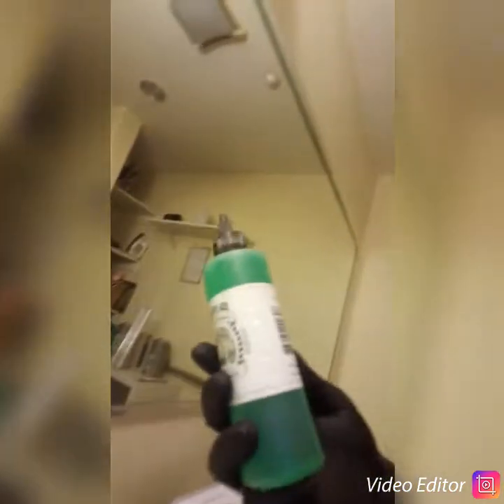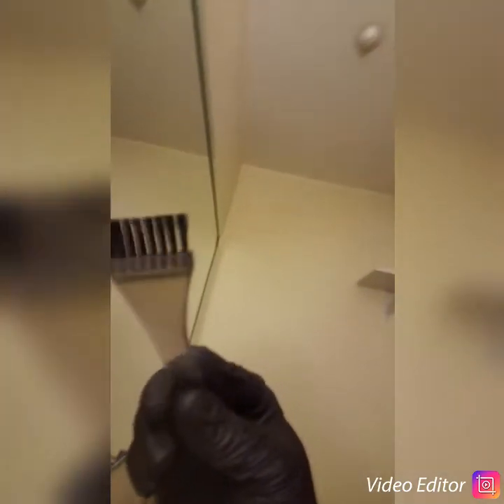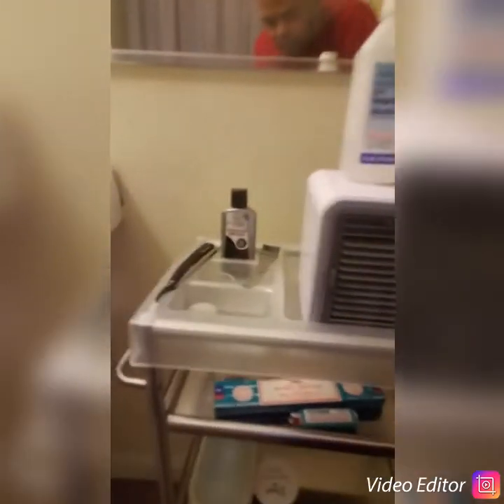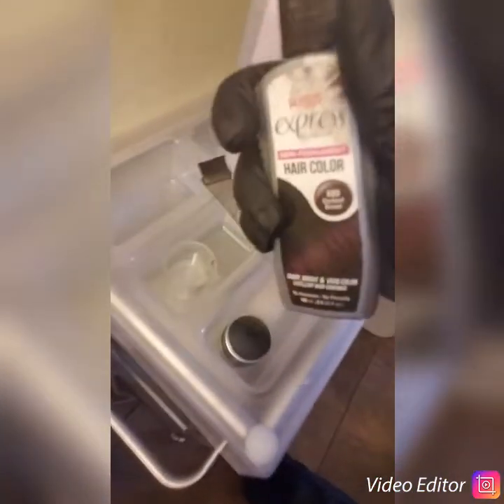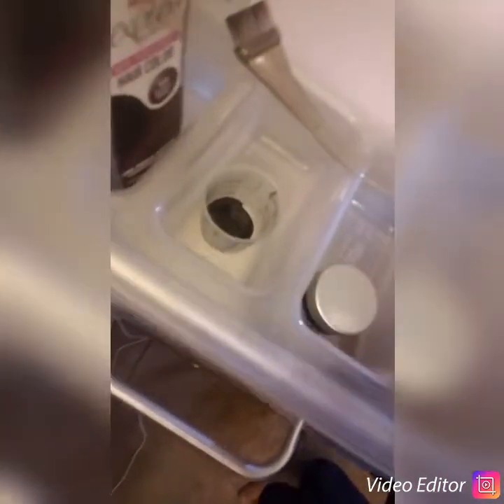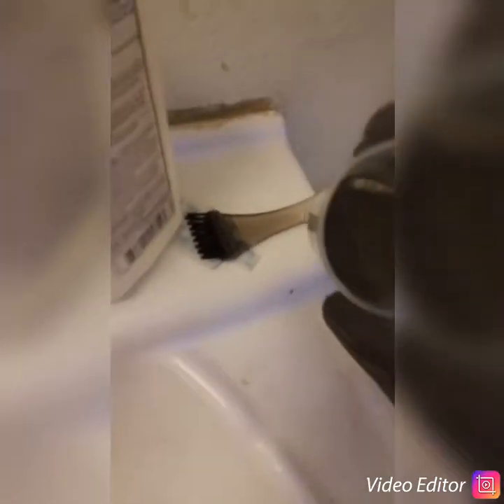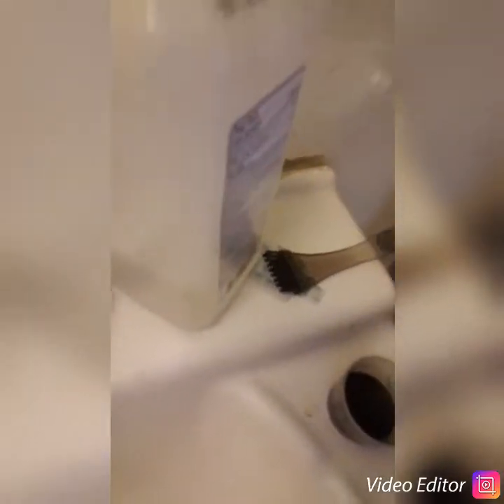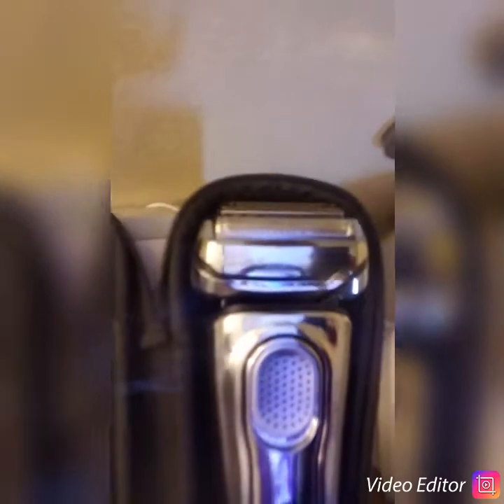Kiss express self beard enhancement!!!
Bummy sexy tutorial